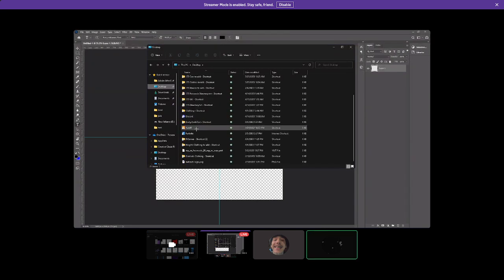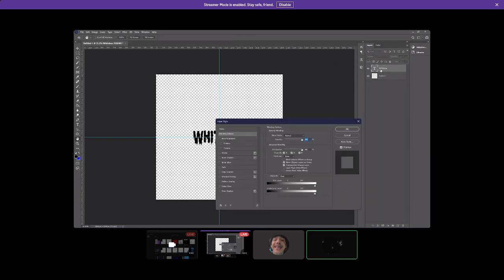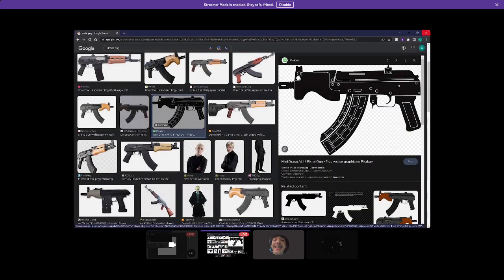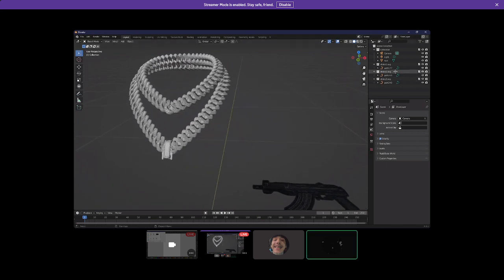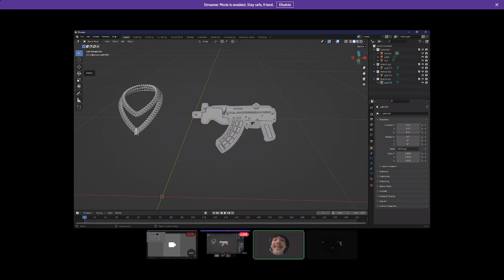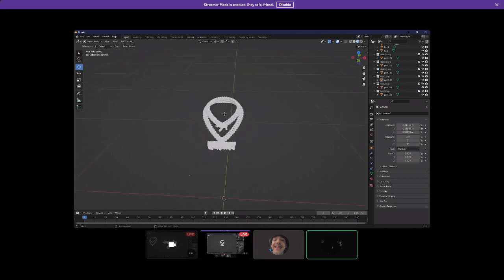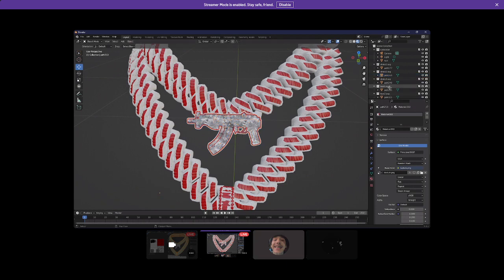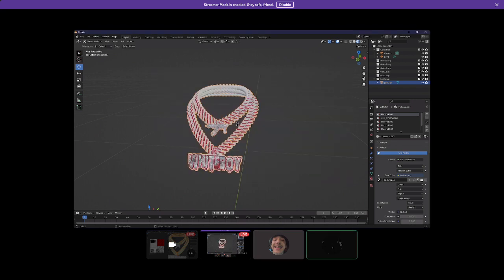Fivem chain tutorial part 1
Custom Chain Making Class